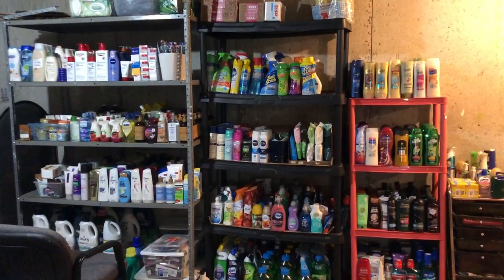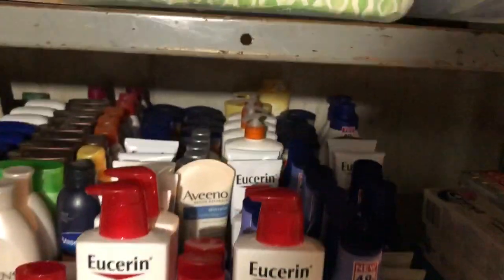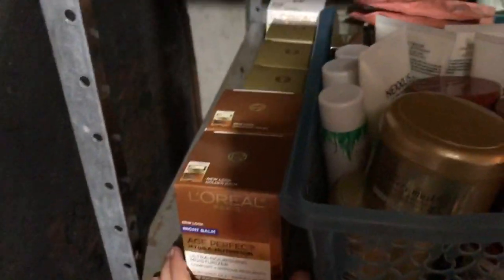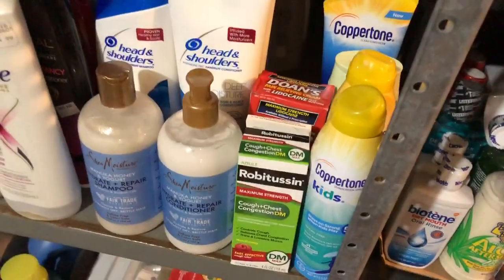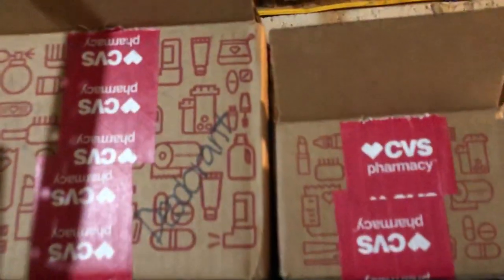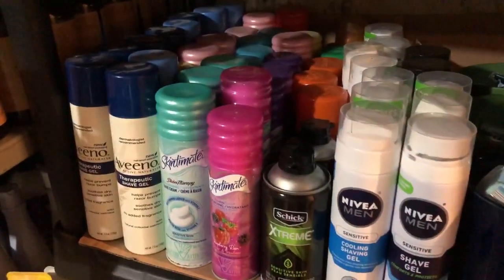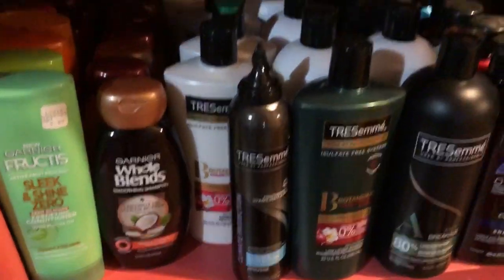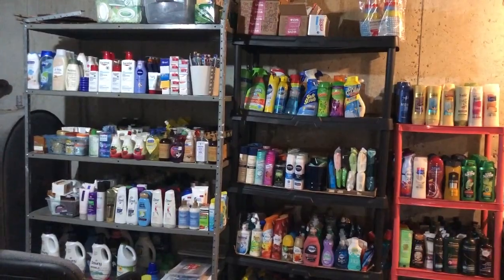STOCKPILE TOUR APRIL 2020/ Extreme Couponing/Quarantine Edition!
NEW TO REBATE APPS? Use our codes:
Ibotta: HVMBDEV
Shopkick: DEAL464650
Fetch: N5MKP